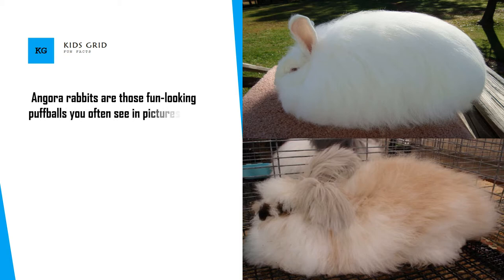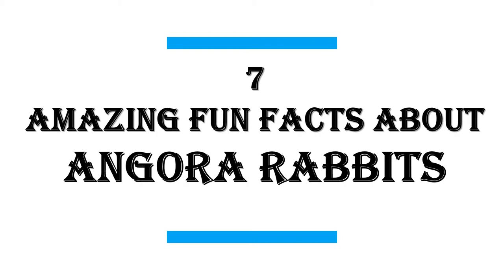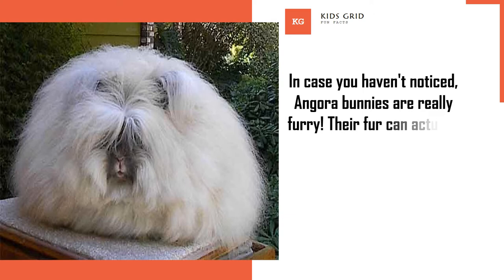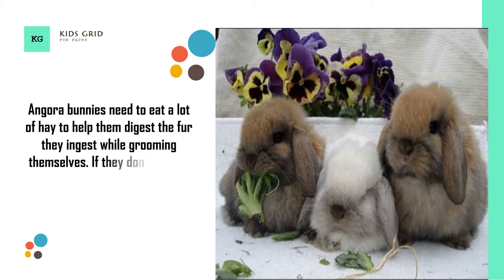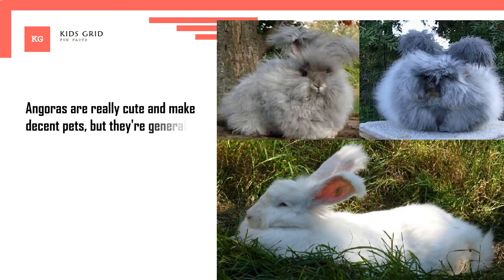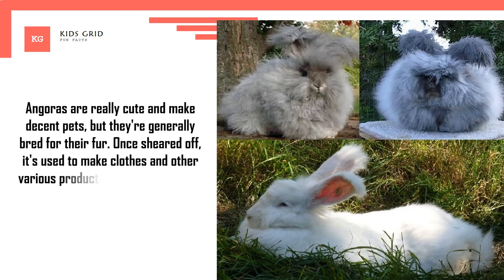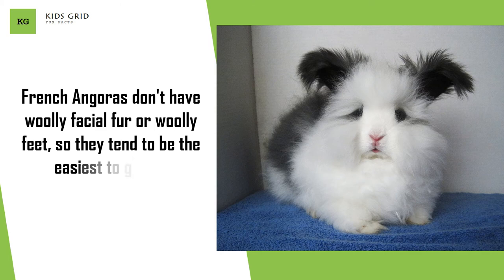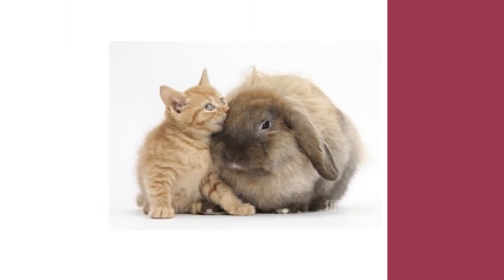Angora rabbit facts- English angora rabbit pet care and how to groom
In 1944 ARBA officially separated Angora rabbits into two breeds: English Angora and French Angora. Rabbits of the Angora breed are adorned with "fur", growths of wool on the ears and the entire face except above the nose, and front feet, along with their thick body, and wool.
Wool color‎: ‎White or Colored; Natural or Dyed
Lifespan‎: ‎7–12 years
Weight‎: ‎2.0–3.5 kg (4.4–7.7 lb)
Use‎: ‎Angora wool production, pet